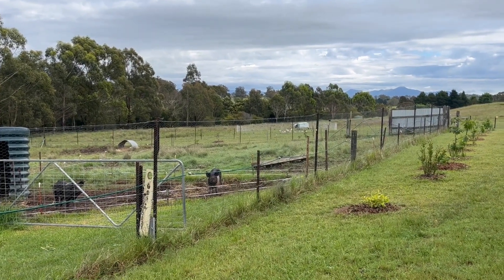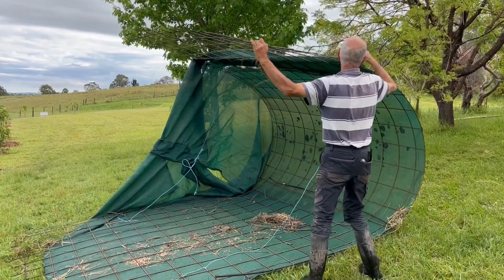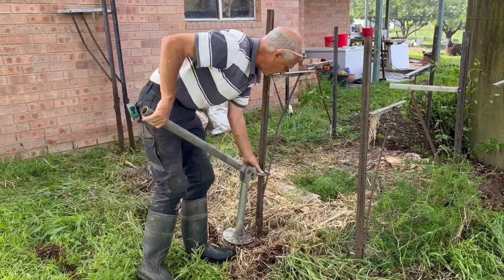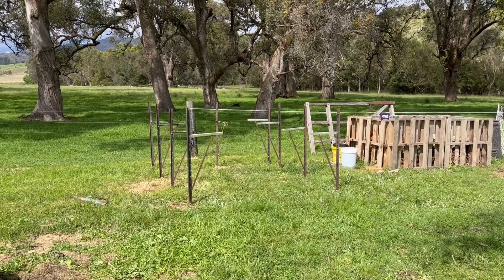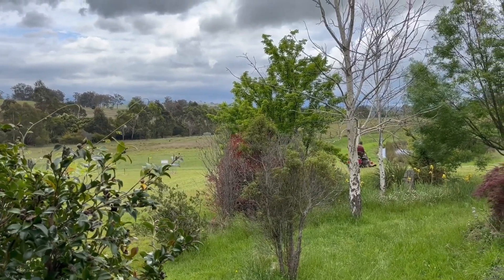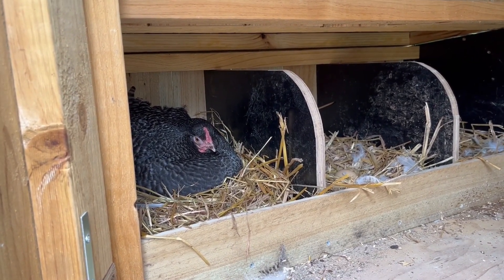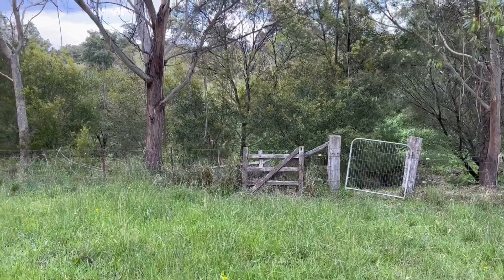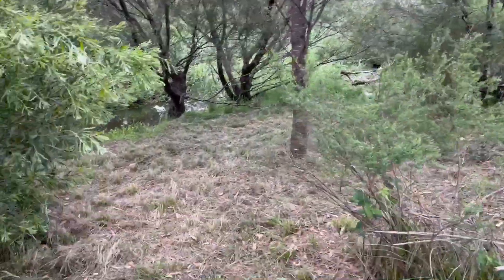More broody hens!